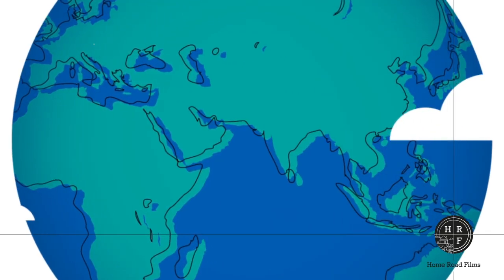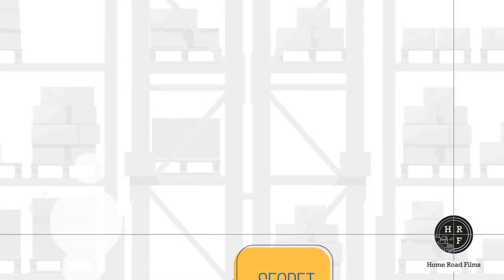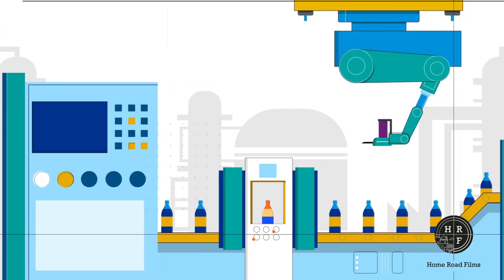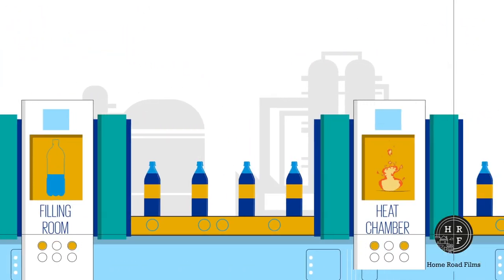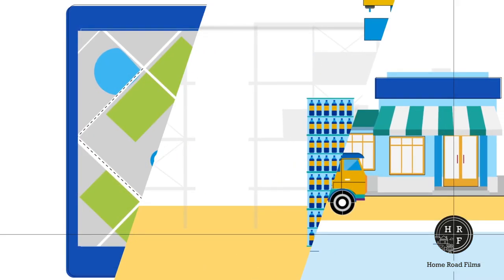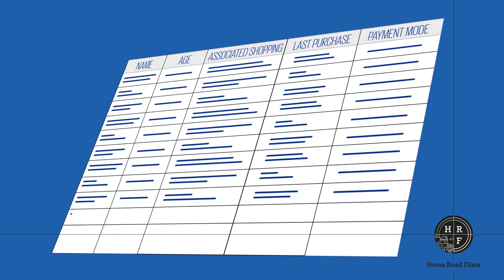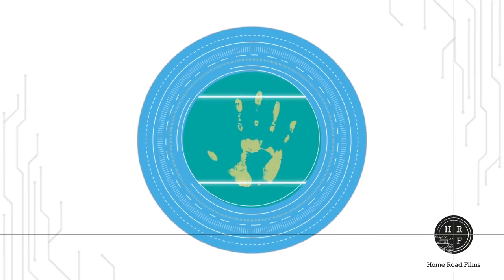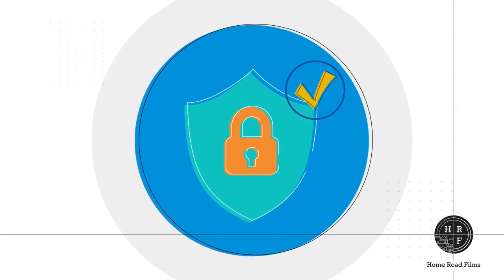KPMG // Cyber Security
A minimalistic, effective and highly informative film that aptly encapsulates how KPMG identifies the Cyber Risks and suggests appropriate Cyber Security Propositions for the same.

Home Road Films is a leading film and animation studio in India, with over 7 years of  experience in 2D & 3D explainer videos, brand videos, live shoot films etc.

We create engaging and marketable videos for your B2B and B2C visual marketing and communications needs.